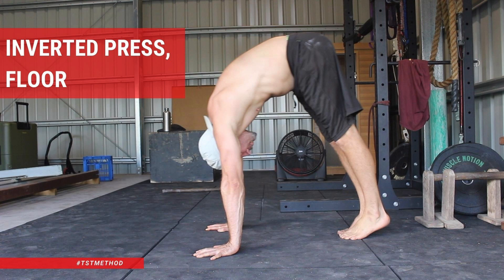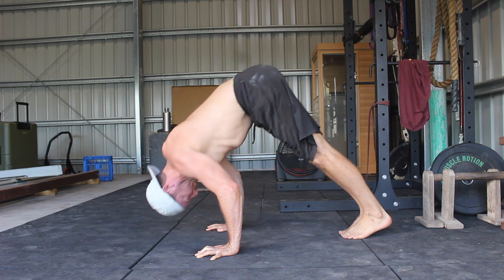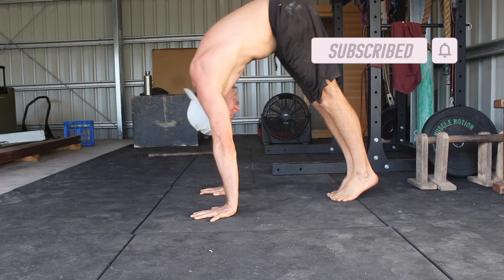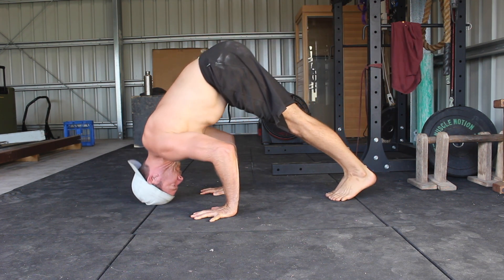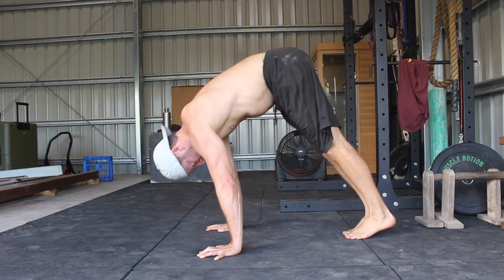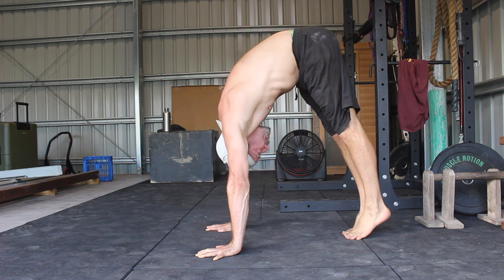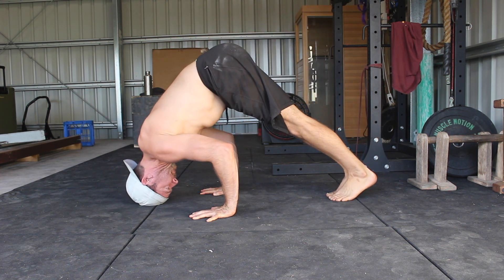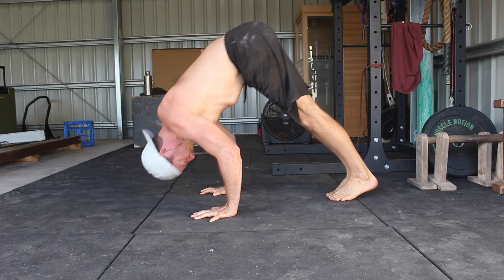Inverted Press, Floor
The inverted press (also known as the pike push-up) is a progression that I like to use on the journey from push-ups to handstand push-ups.

I find the inverted press on p-bars is easier than the floor variation. In this variation, the head touches the floor when the elbows are at the weakest point in the press. Hence it makes it harder to initiate the press-up when you're starting in the weakest position.

But, this is also an excellent way to strengthen the weakness.

Start in a downward dog position with the hands slightly wider than shoulder-width, the legs are straight, and the shoulder angle open.

The legs must remain straight for the entire set. Hamstring mobility will dictate how close the feet are to the hands. The closer the feet are, the higher the hips will be and the harder the exercise will become.

The head and chest should be pushed towards the thighs and the ear in line with the shoulders. A common mistake in the inverted press is failing to open the shoulder at the top of the rep. Do be that guy.

You want to push your head and chest towards your things to help open the shoulder angle.

From the top, lean the shoulders forward before bending the elbows and taking the head forward and down. You want to load the shoulder before you load the elbows.

Notice how the elbows stay vertically stacked above the wrists as the head moves forward and down to touch the floor. The forearms remain perpendicular to the floor as this is mechanically the strongest pressing position.

As you take the head to the floor, you aim to create a triangular shape with the hands, and the head is at each corner of the triangle. Once the top of the head lightly touches the floor, we extend the elbows and open the shoulders simultaneously to return to the downward dog position, with the head and chest pushed towards the thighs.

As you move up and down in the inverted press, keep the elbows tucked in by our sides and do not allow them to flare outwards.

Perform the prescribed number of reps at the specified tempo.